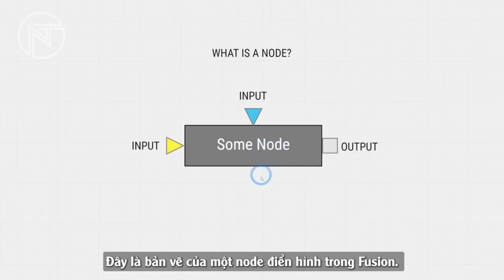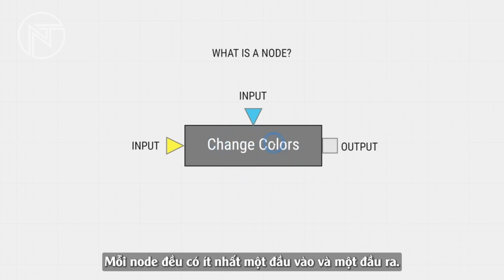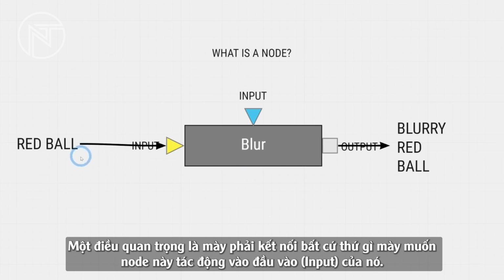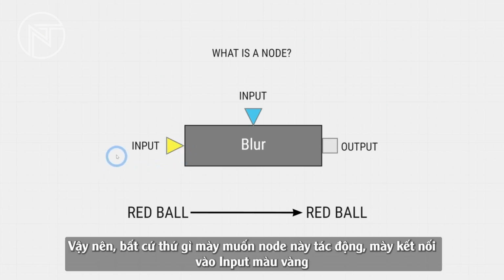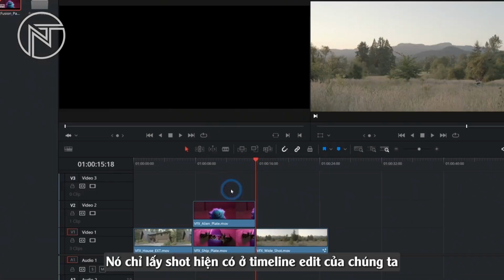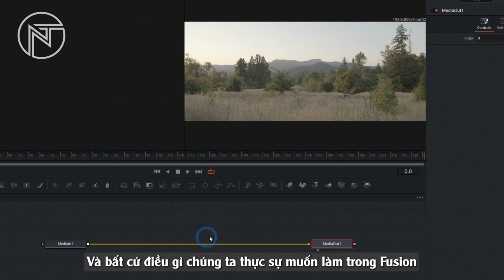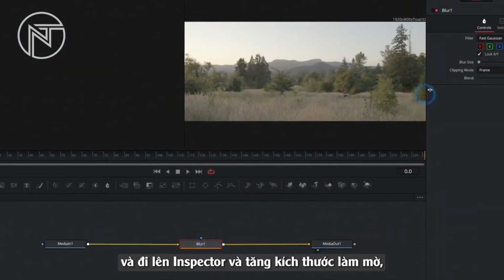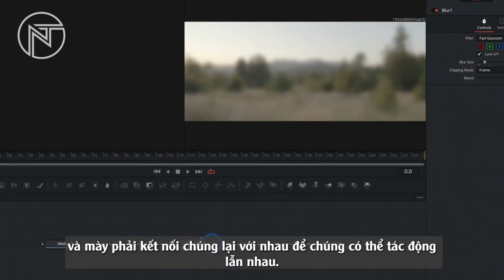Lesson 2A Concept What Is a Node